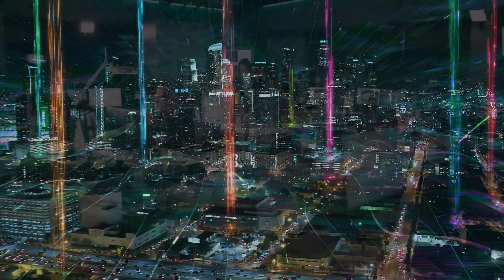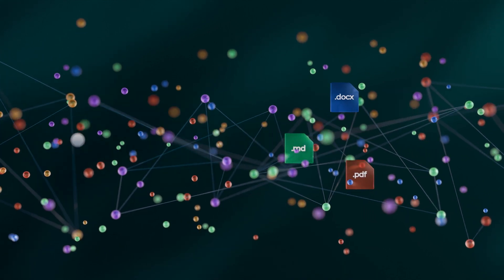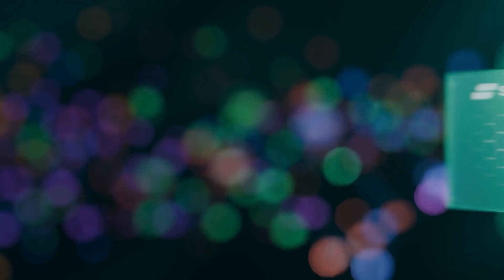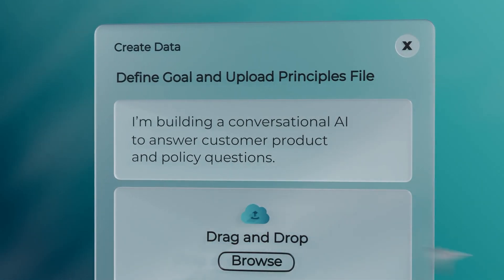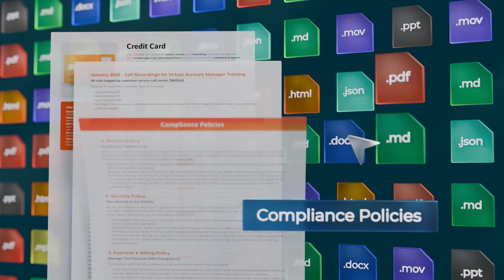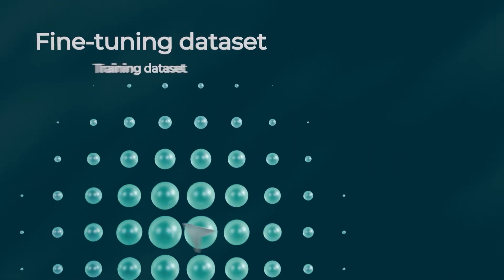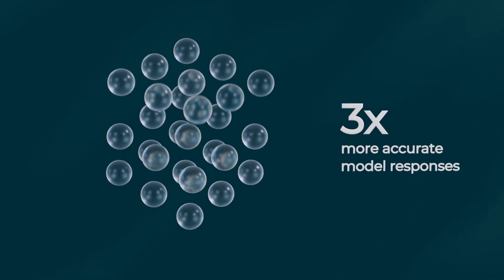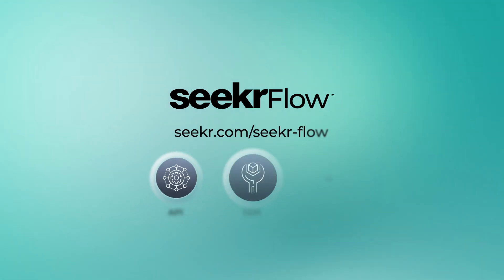Seekr AI-Ready Data Engine: Cut data prep time and build trusted models faster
The Seekr AI-Ready Data Engine is an intelligent system within the SeekrFlow™ platform that enables enterprises to transform diverse types of data into a generative AI-ready format more quickly, accurately, and cost-effectively.